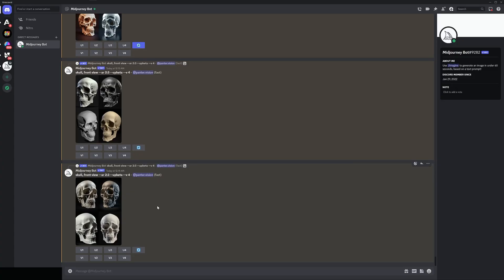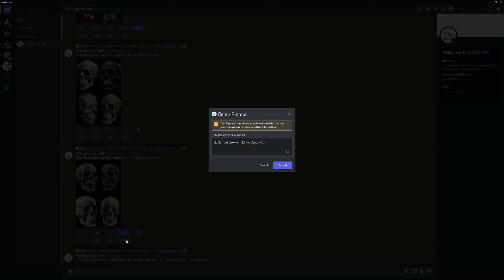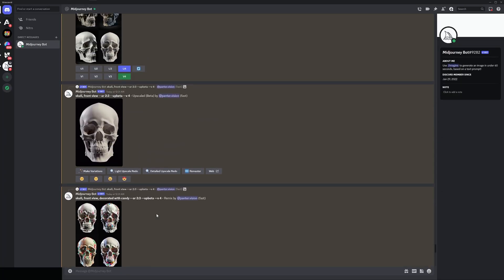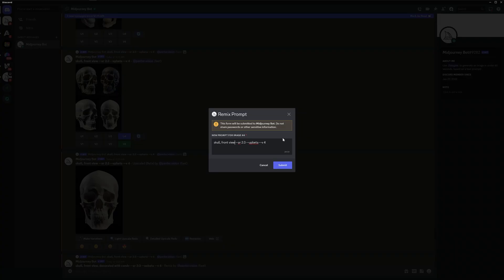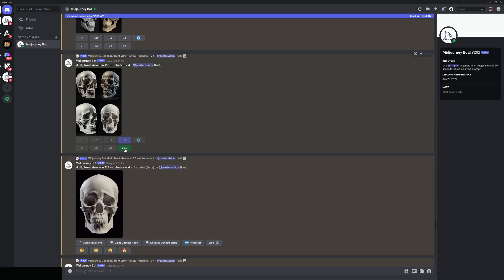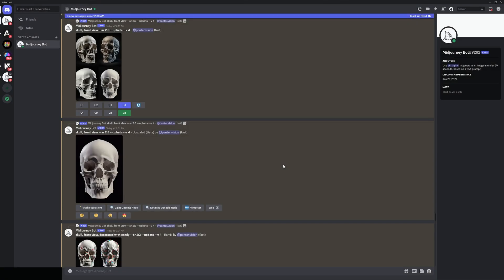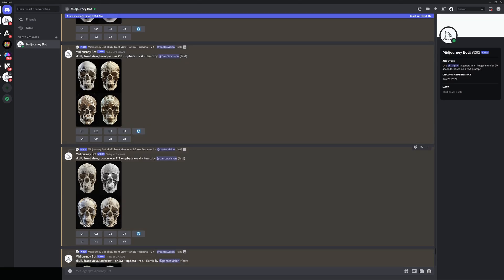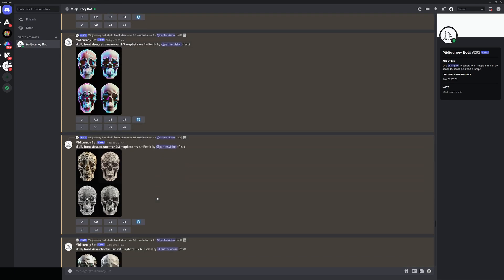How to Use Remix Mode in Midjourney with Prompts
Here's another remix mode tutorial where I am going to test a list of new prompts that brought unexpected results in Midjourney 4 and they all looked incredible. I am sharing the prompts and how to do it in the video and how you can also achieve these amazing results in MJ4.